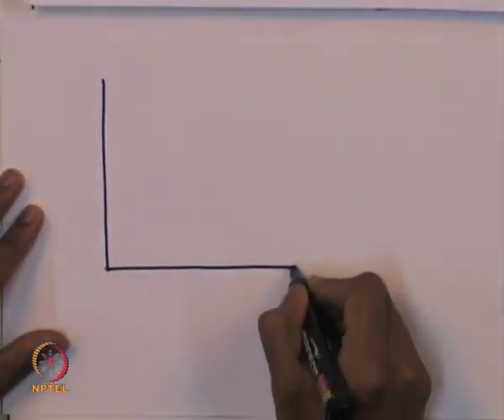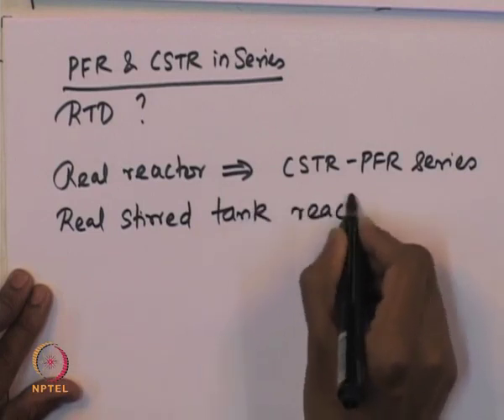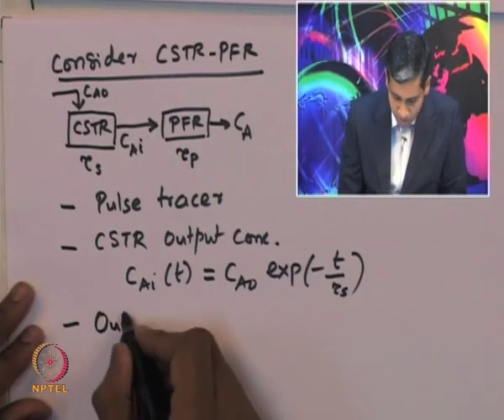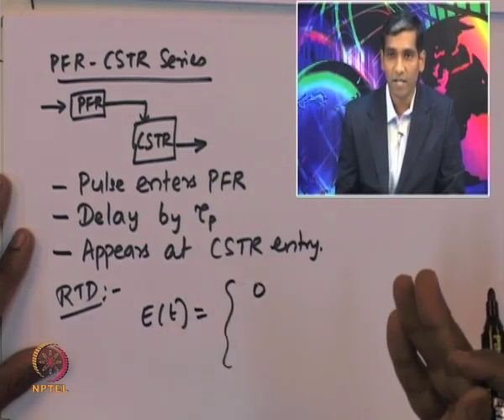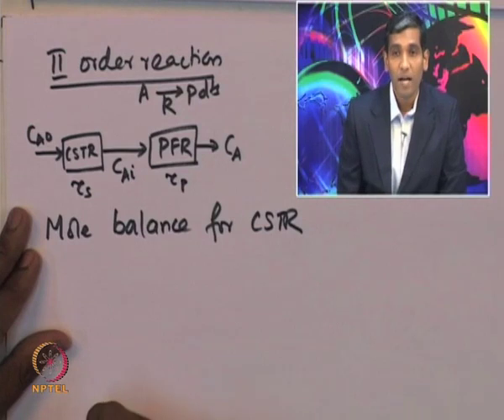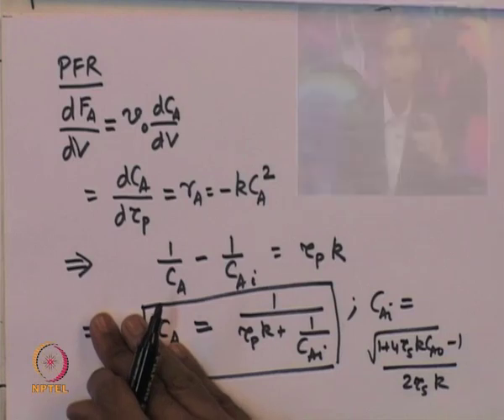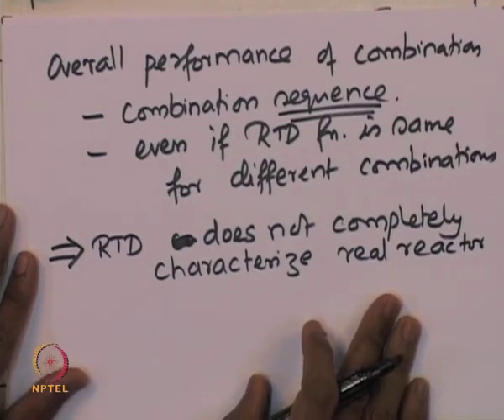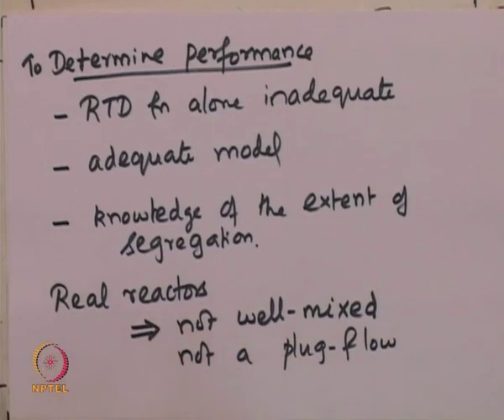Week 12-Lecture 57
Lecture 57 : Modeling nonideal reactors I